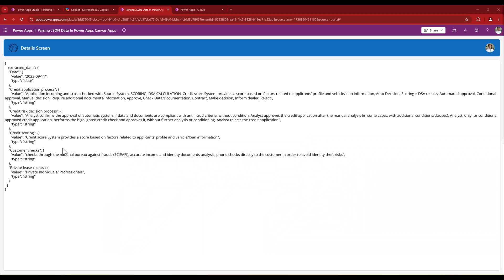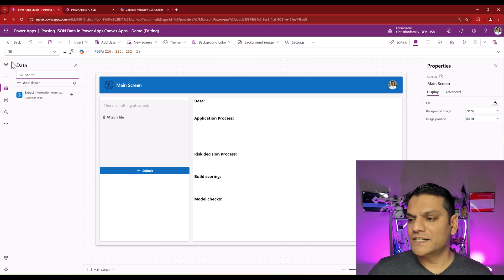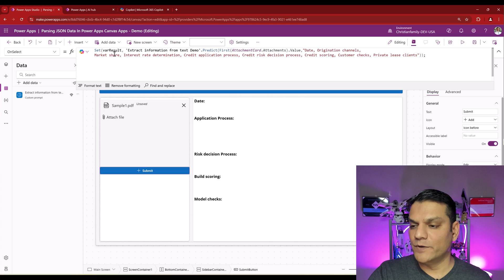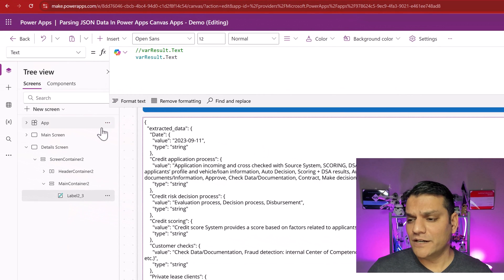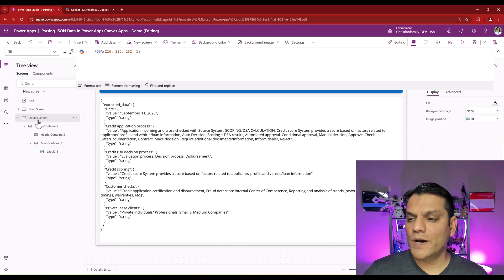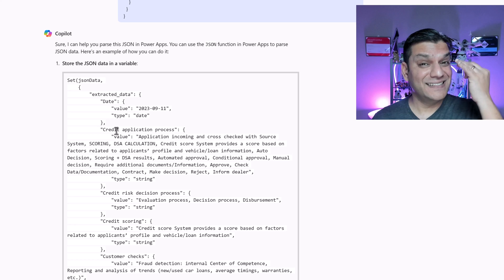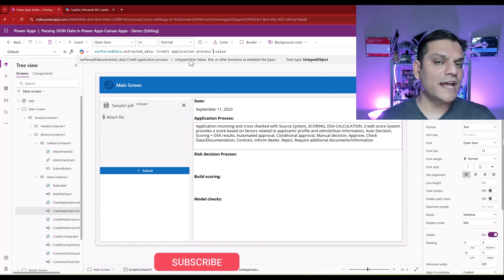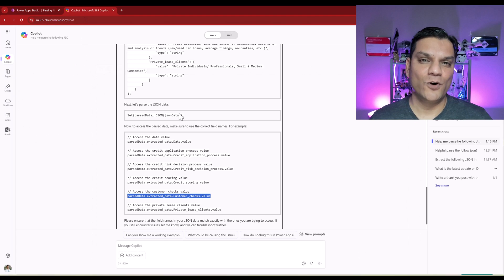Parse JSON Data In Power Apps With a little Help from Microsoft 365 Copilot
Hey Everyone,
In this video I will show you how you can parse JSON data in Power Apps canvas using Microsoft 365 Copilot's assistance.  You do not need to be a developer to do everything I show you.

Introduction 00:00
Where is the JSON data coming from 00:46
Overview of the canvas app 01:45
What the JSON data looks like 02:51
Use Microsoft 365 Copilot 04:23
Add the ParseJSON 05:52
Conclusion 11:40